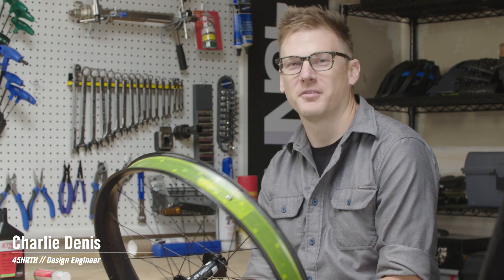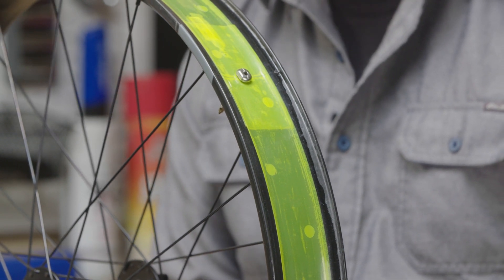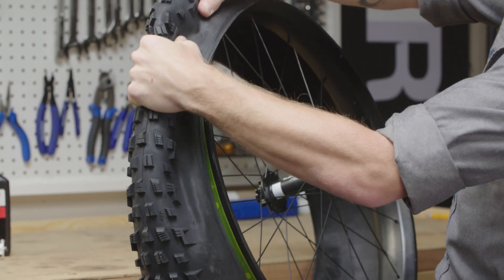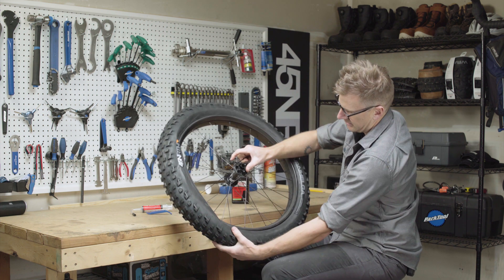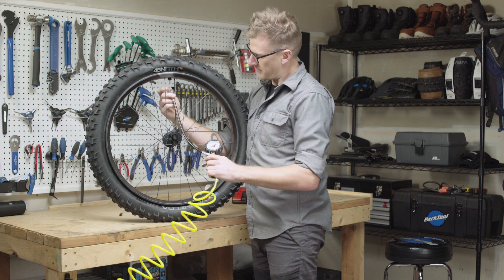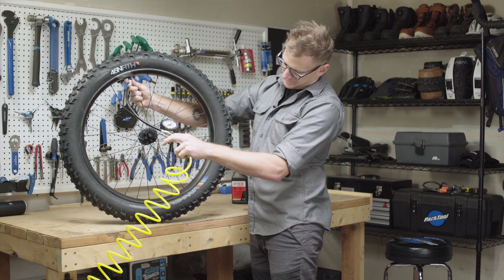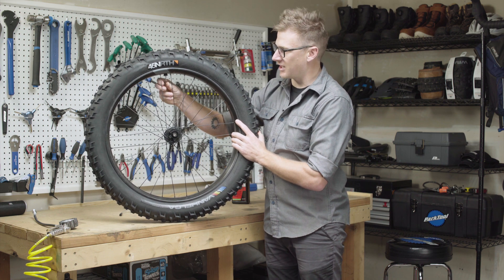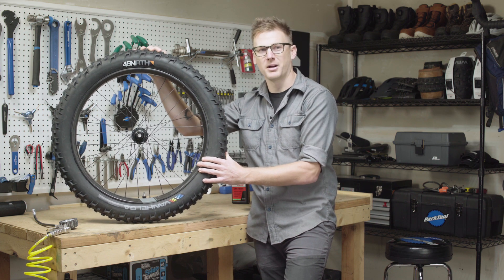45NRTH Tire Tech Education - Tubeless Tire Setup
45NRTH Design Engineer, Charlie Denis shows us a few tips and tricks that will help you easily set up your fat tires tubeless. Have tips of your own? Leave them in the comments!